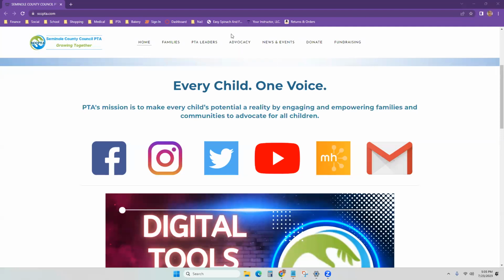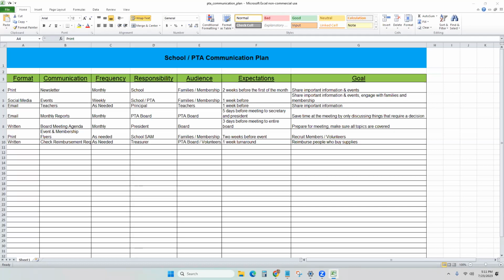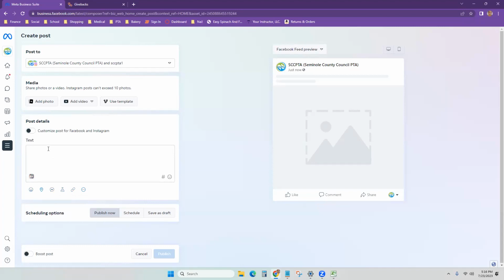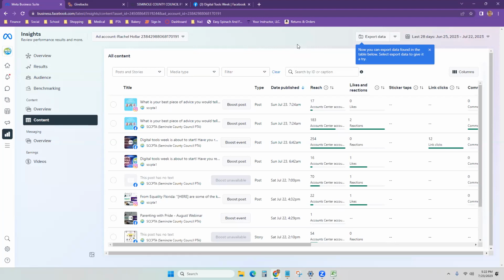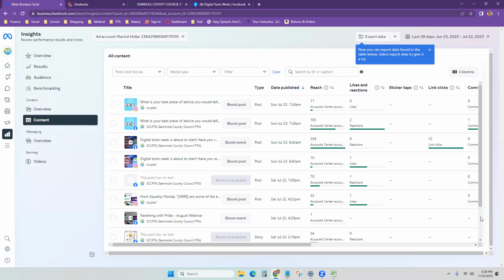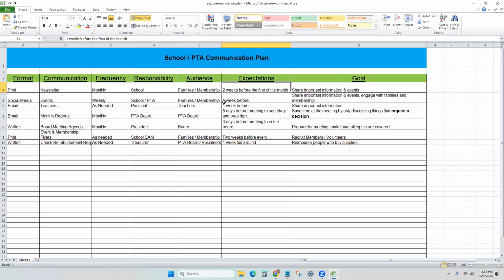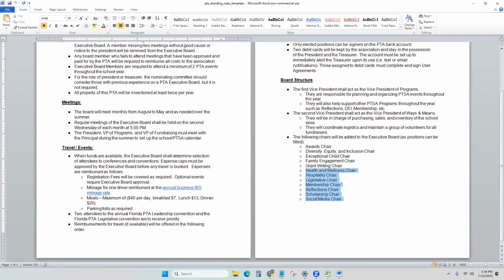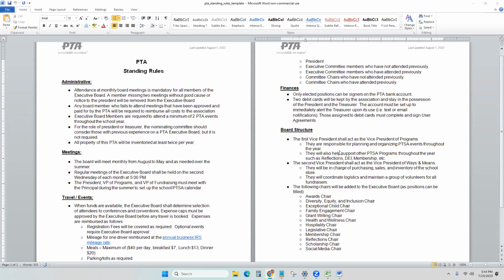Communication Plans for PTA's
Welcome to Digital Tools week.  Come learn how to understand who your audience is and how to communicate effectively with them.